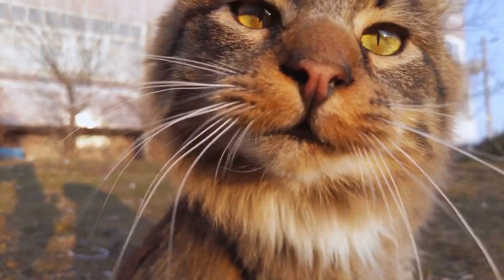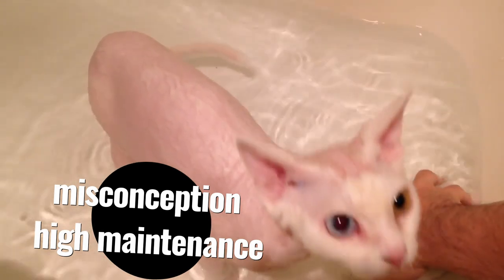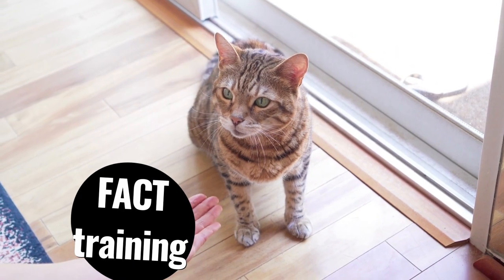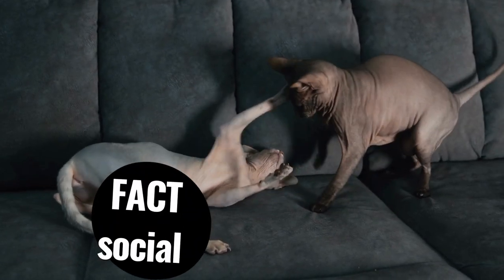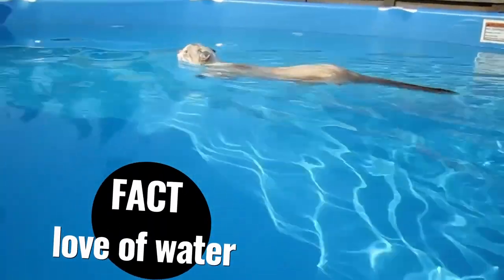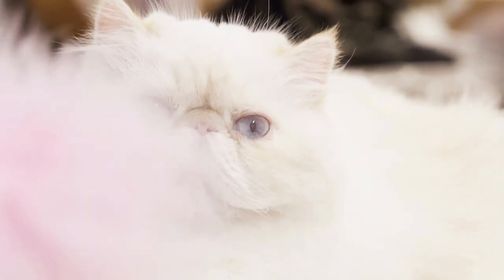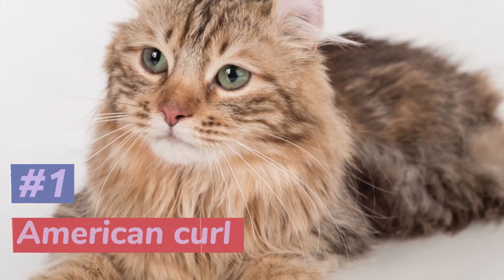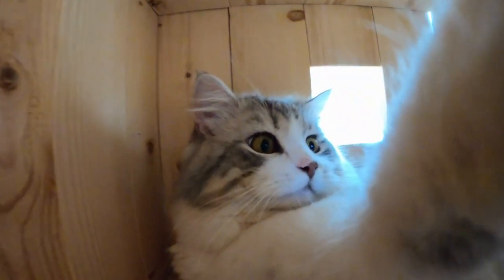7 AMAZING CAT BREEDS(#1 SHOCKS YOU)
Looking for the purr-fect feline companion? Check out our countdown of the top 7 amazing cat breeds! From social Persians to playful American Curls, we've got you covered. You won't want to miss #1 – it may shock you!

Our channel is dedicated to everything related to cat breeds. We will tell you about the diversity of cat breeds, how they differ in character and appearance, and how to choose a pet for yourself. We will also share with you interesting facts about cats and tips on how to care for them.